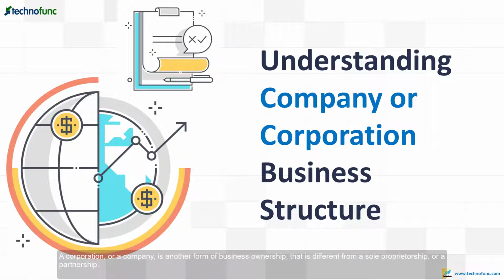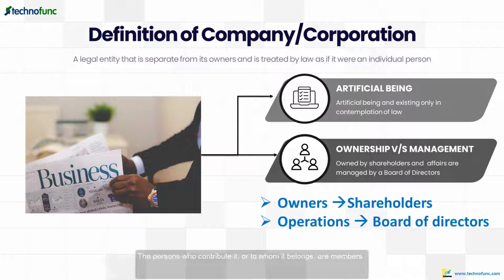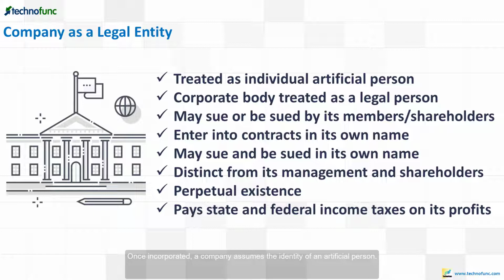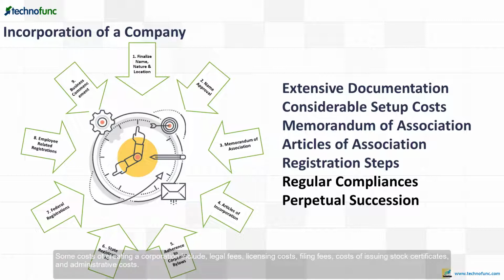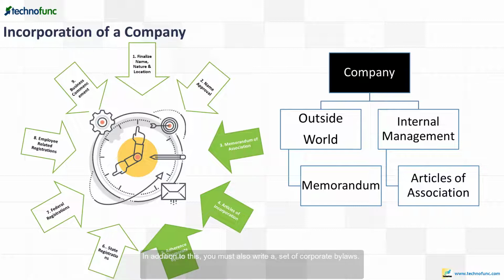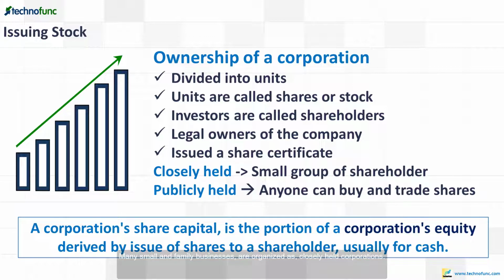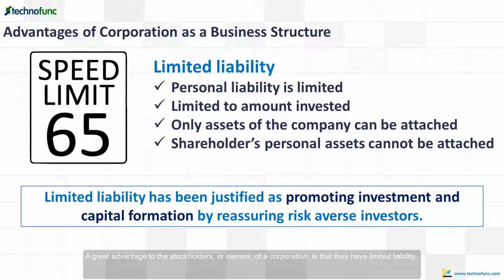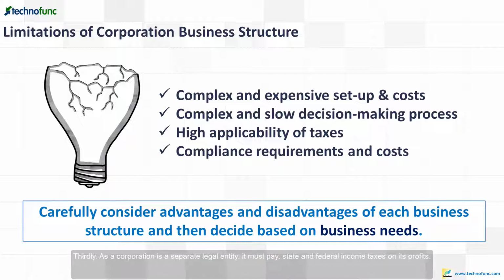Introduction to Company or Corporation Business Structure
A Company (also called corporation) may be understood as an association of persons in which money is contributed by them, to carry on some business or undertaking. Persons who contribute the money are called the shareholders or the members of the company. A corporation is an artificial being, invisible, intangible and existing only in contemplation of law. Being the mere creature of law, it possesses only those properties which the charter of its creation confers upon it, either expressly or an incidental to its very existence. It is an association of many persons, who contribute money or money's worth to a common stock and employ it for a common purpose. The common stock so contributed is denoted in money and is the capital of the company. The persons who contribute it or to whom it belongs are members. The proportion of capital to which each member is entitled is his share.